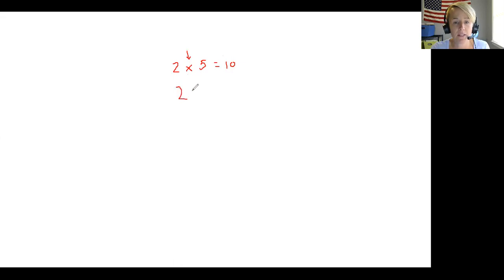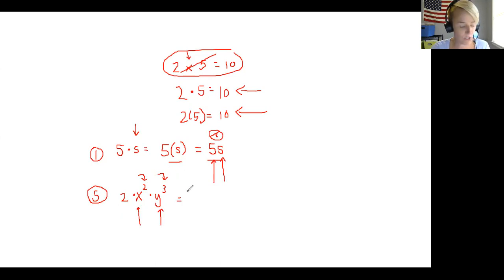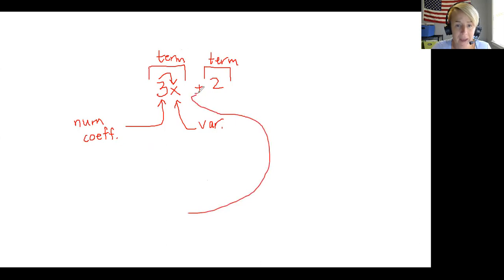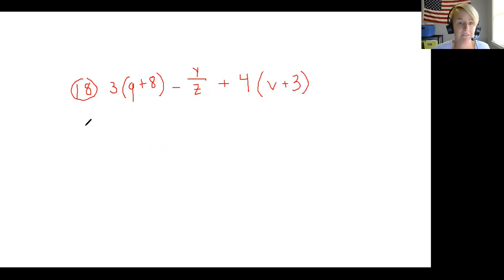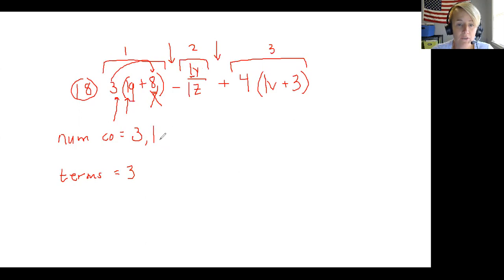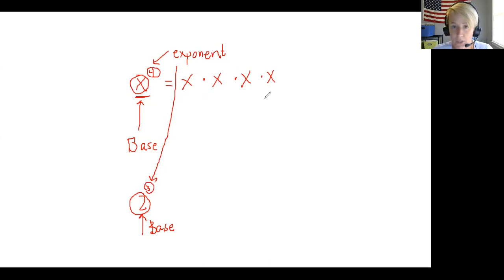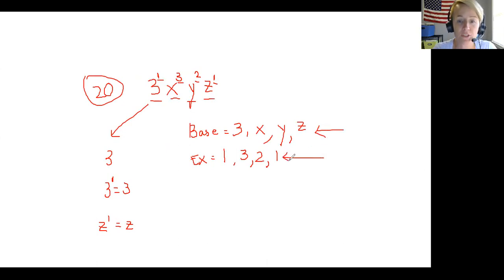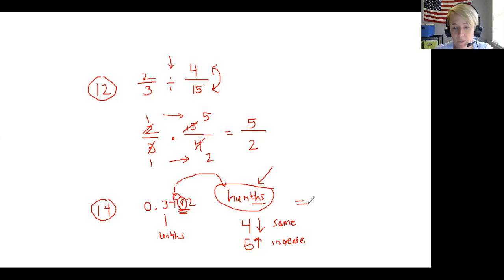Alg 1 1 1